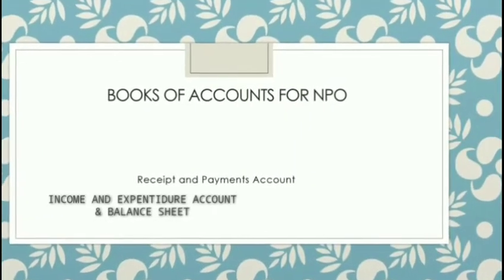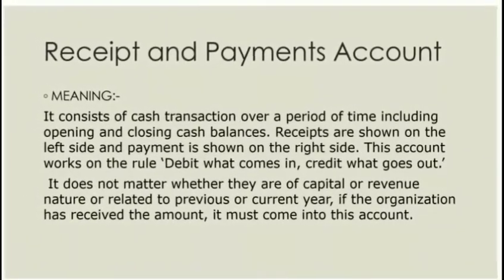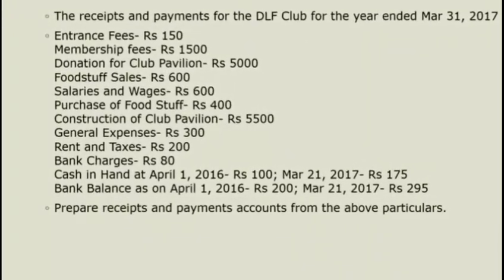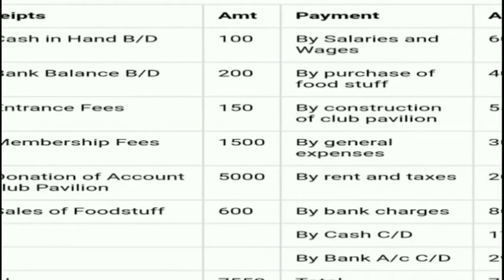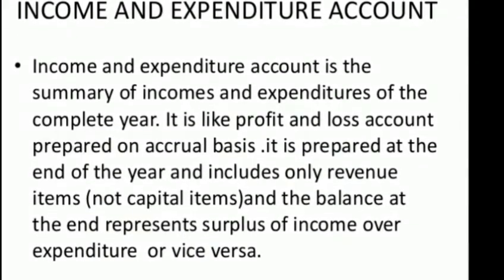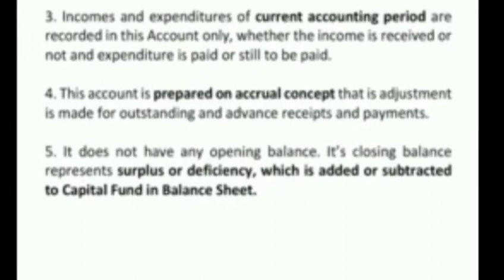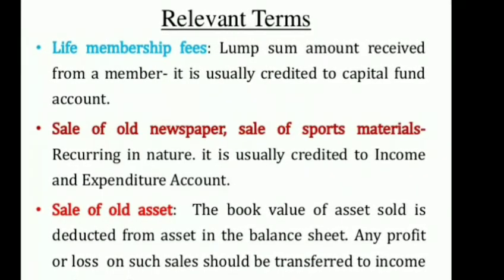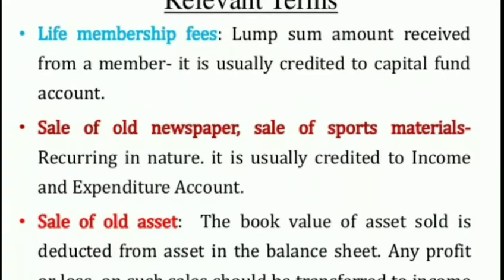Class XII Accountancy : Books of Accounts for NPO (Part 1)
Books of Accounts for NPO (Part 1) by Piyali Madam